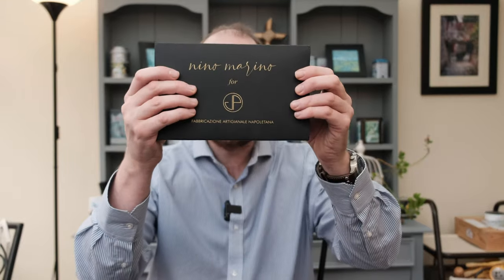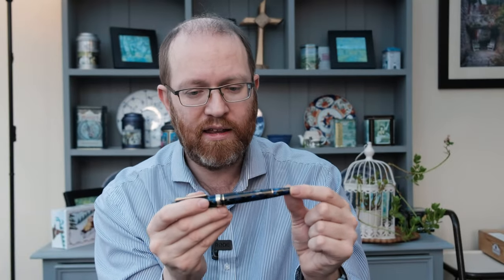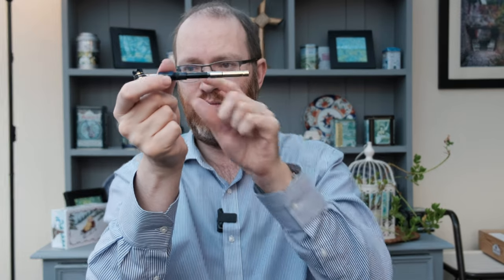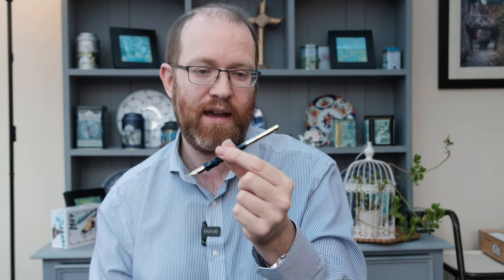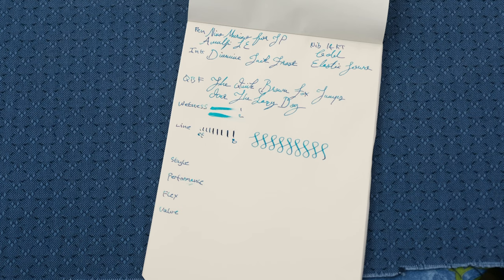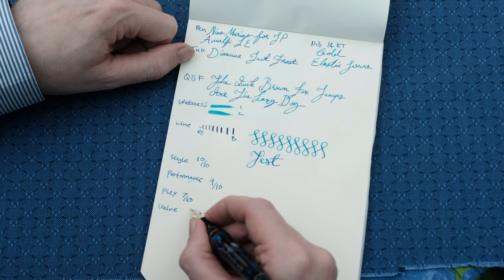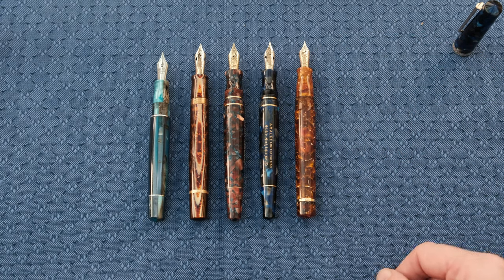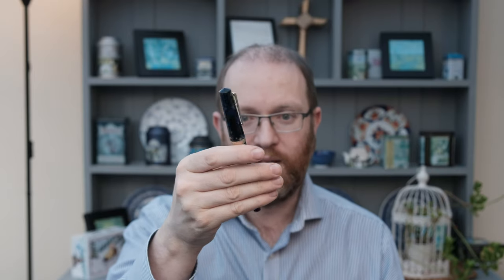Nino Marino for JP Amalfi Limited Edition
Welcome, all to another video! Today we are reviewing a very special pen made by Nino Marino for JP Amalfi Limited Edition

for a full line up of their pens.

Currently Inked

Nakaya Piccolo Cigar Midori Tamenuir

Sailor Pro Gear Vega

Leonardo Momento Zero Grande Custom Arco Brown